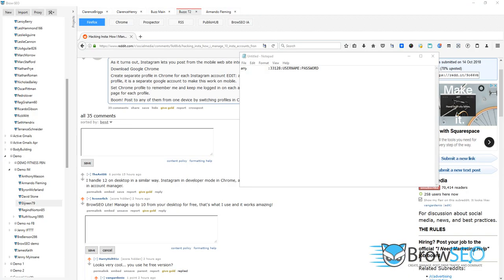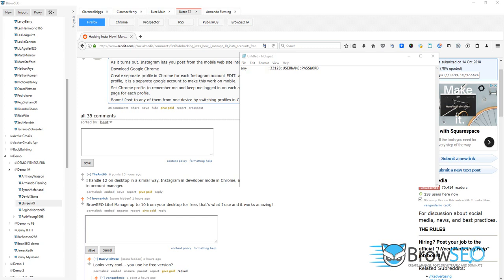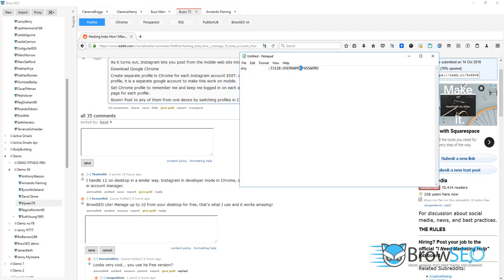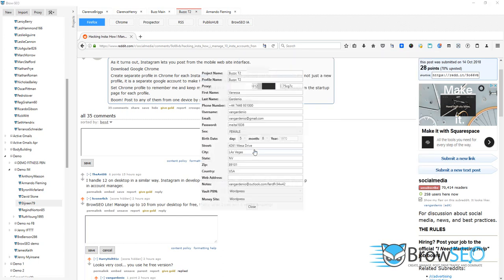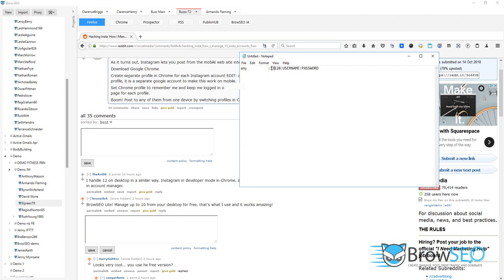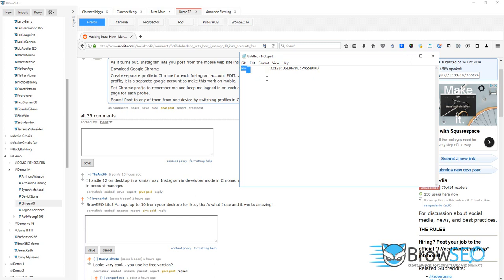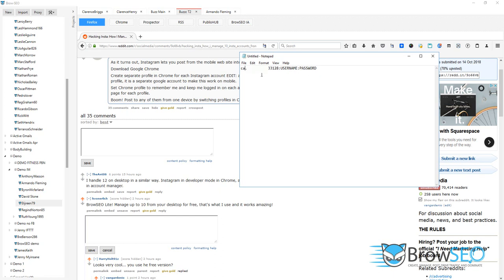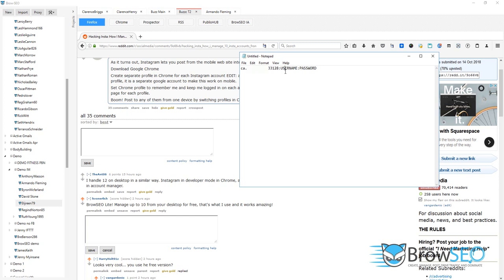How To Use The Reverse Residential Proxy System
Here is how to use the reverse residntial proxy system from BrowSEO